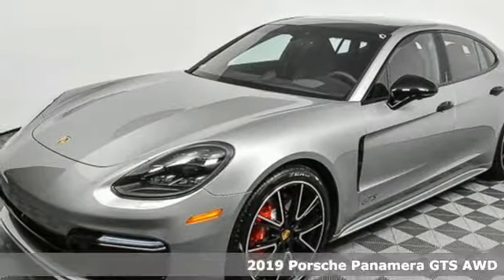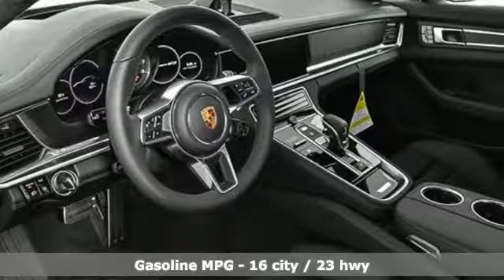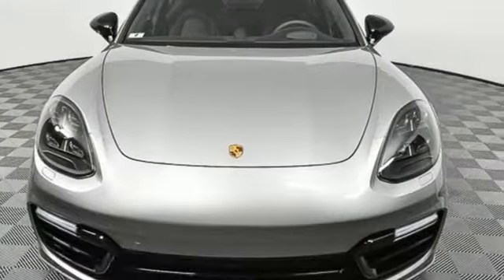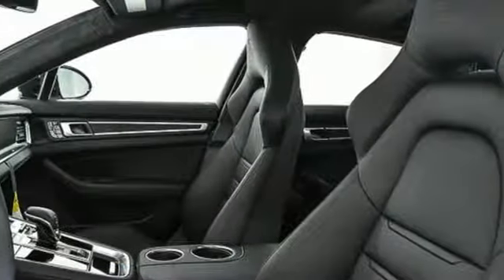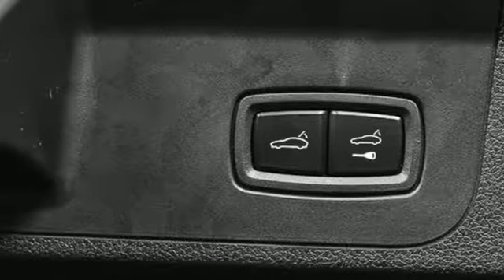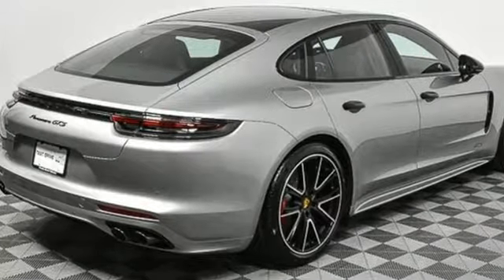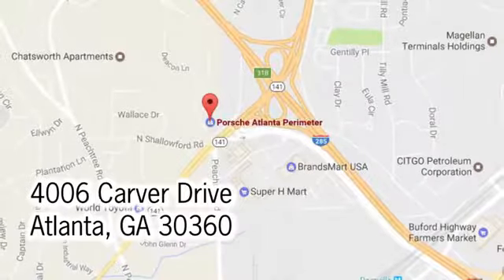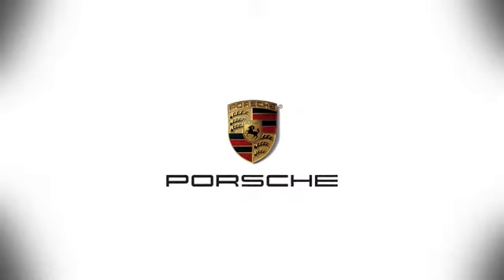New 2019 Porsche Panamera Atlanta, GA P15805 - SOLD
Year: 2019
Make: Porsche
Model: Panamera
Trim: GTS
Engine: V8
Transmission: 8-Speed Porsche Doppelkupplung (PDK)
Color: Black
Interior: black
Stock #: P15805
VIN: WP0AG2A72KL140446

Address:
4006 Carver Drive